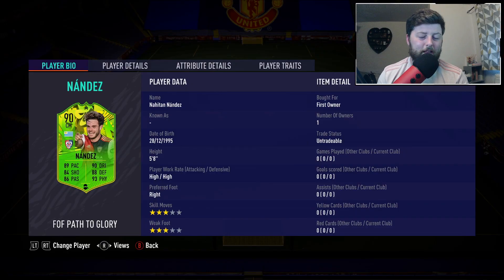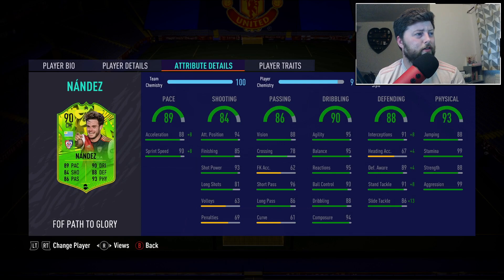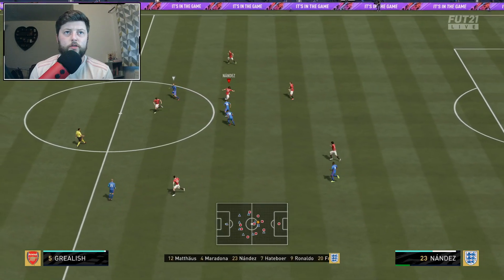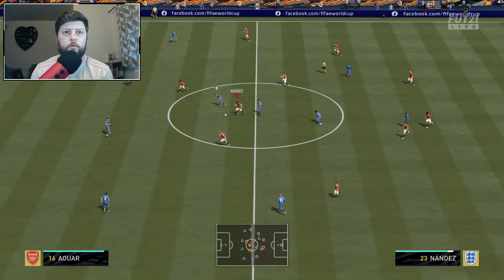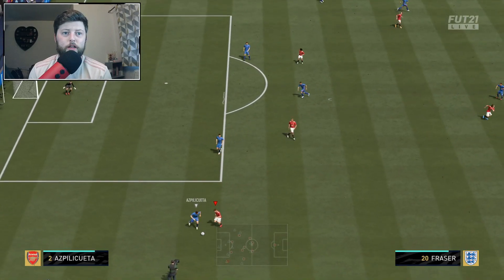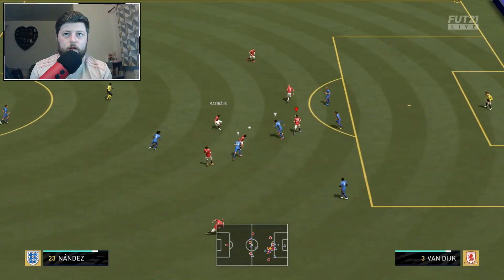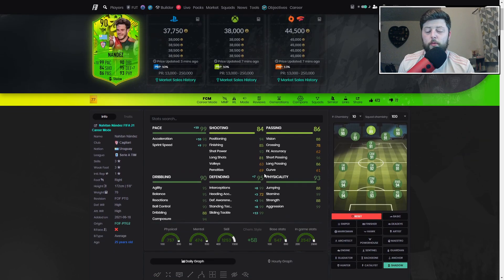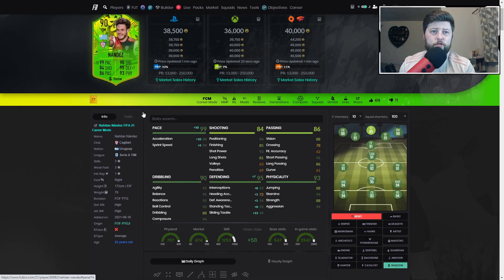HUGE UPGRADE! 90 PATH TO GLORY NANDEZ PLAYER REVIEW - FIFA 21 ULTIMATE TEAM